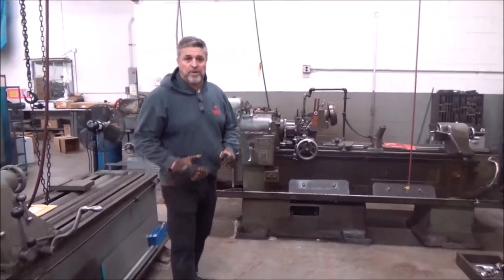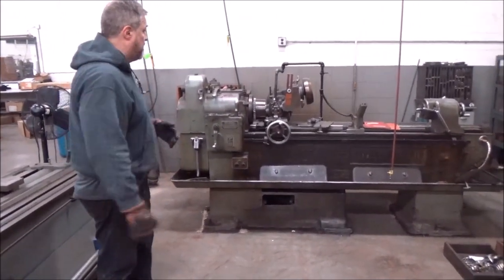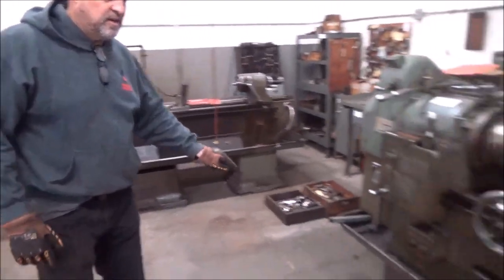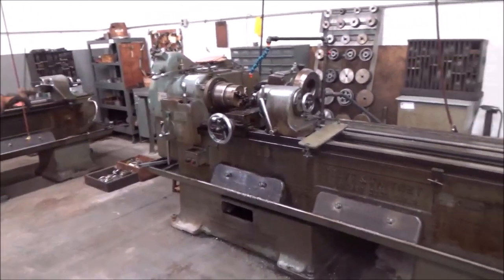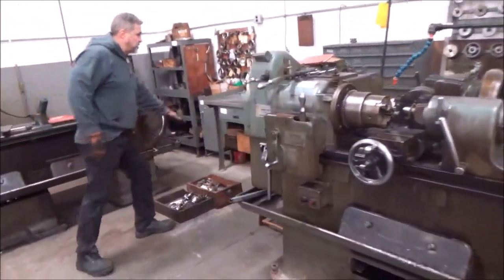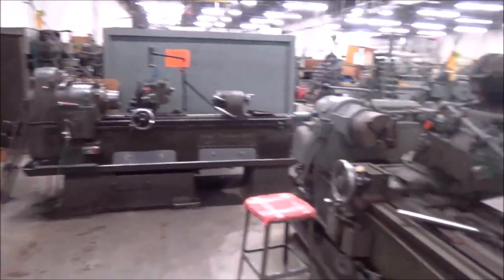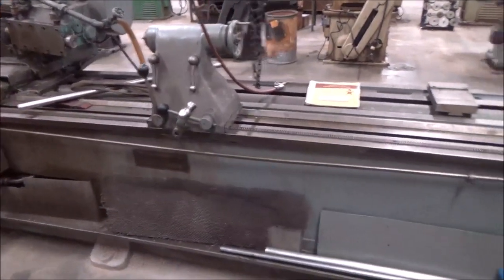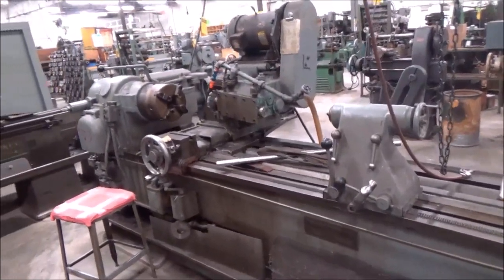(3)Pratt & Whitney Model C, Lees Bradner HT Thread Milling Machines, Assorted Cutters & Change Gears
*(3) Pratt & Whitney Model C 6"x60" Thread Milling Machines
*Lees Bradner HT 12"x102" Thread Milling Machine
*Assorted Thread Milling Cutters & Change Gears
At Our Online Auction
Auction Closes 1/17/23